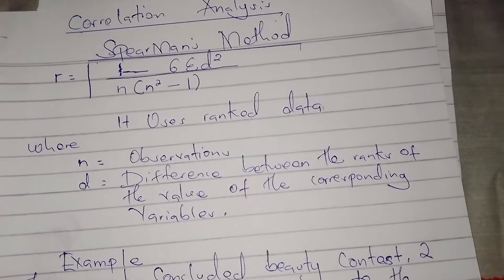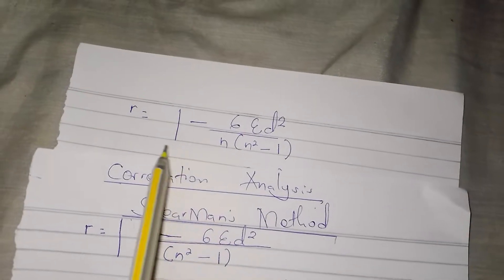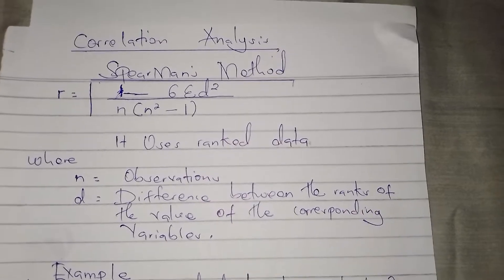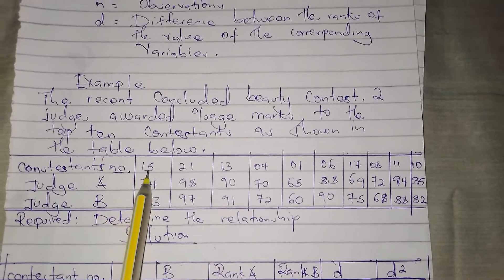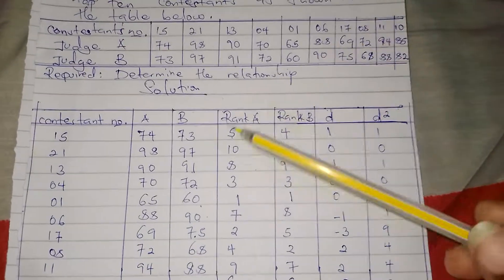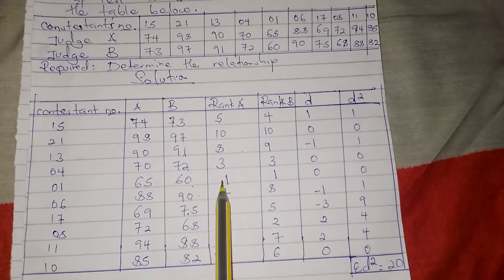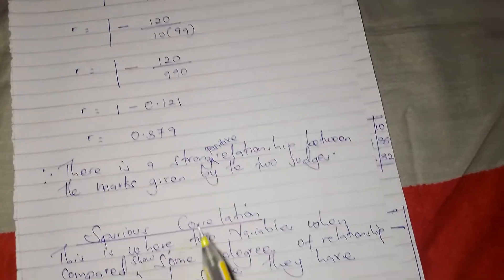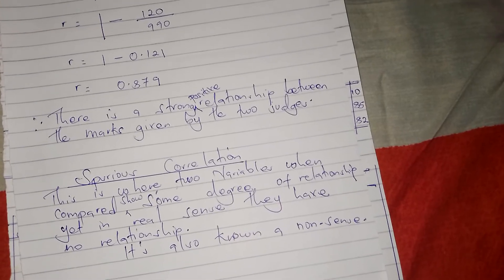spearman's method of correlation (Business statistics @NAISHAACADEMY )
correlation business statistics